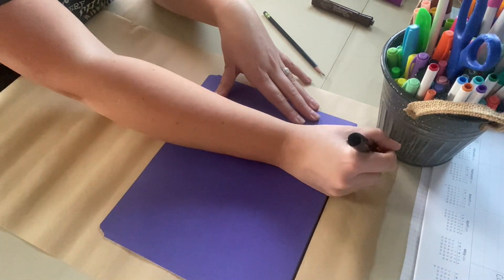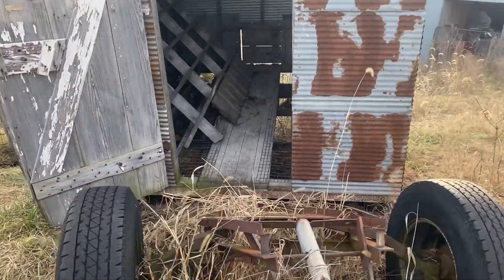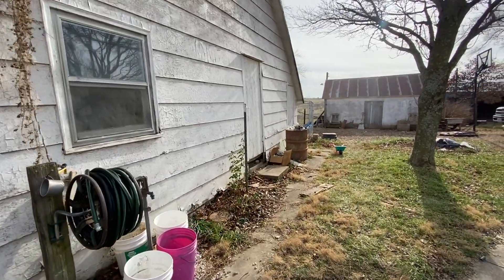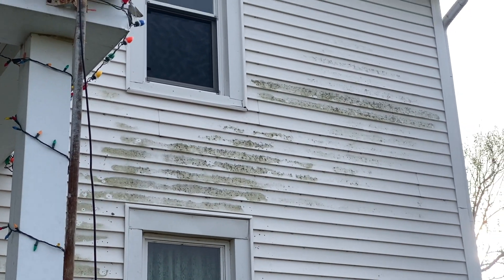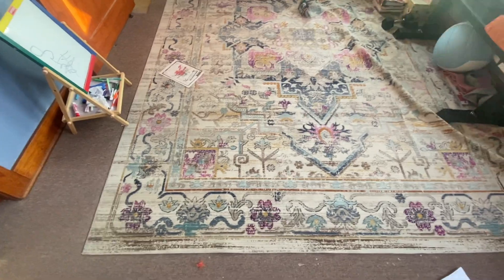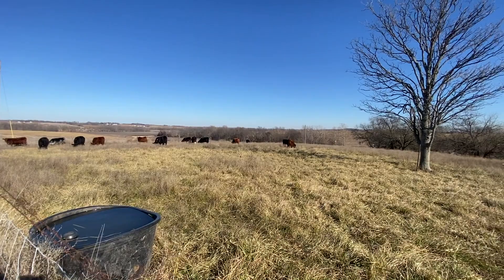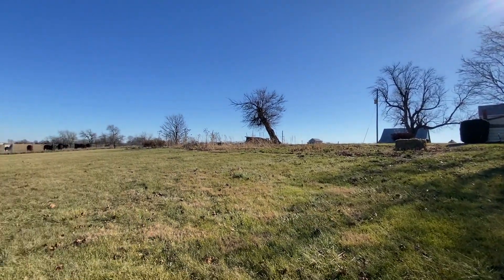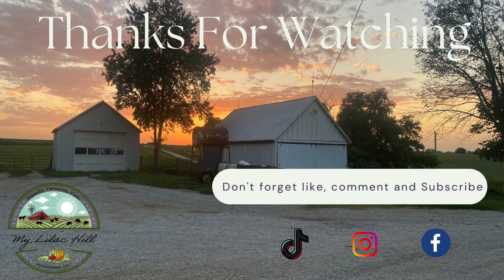Join Us on Our Journey: Homestead Goals & Priorities for 2024!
~~Brittney
Support our Farm

Purchase my Homestead Management Notebook: